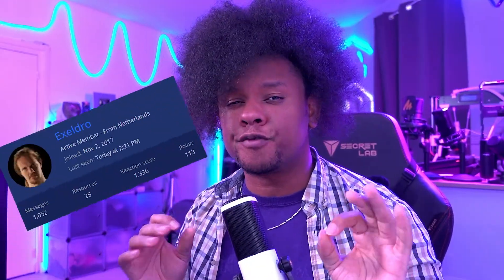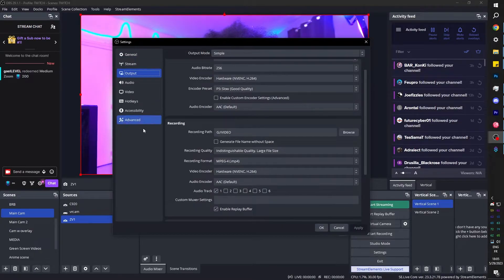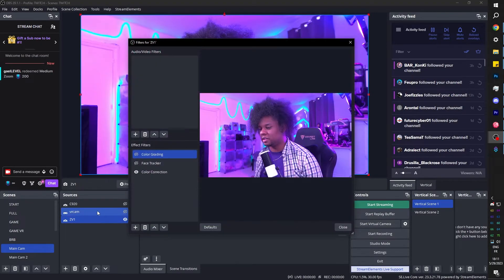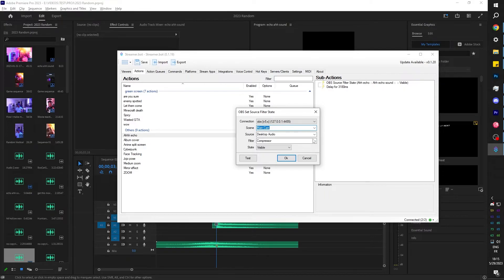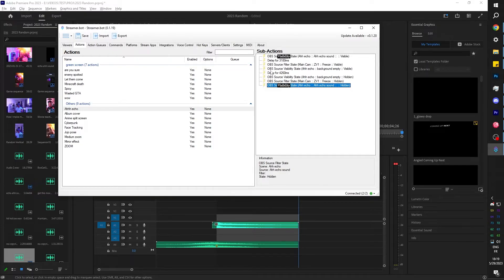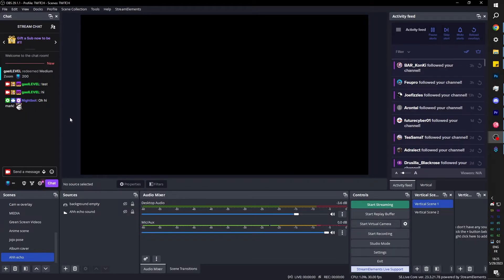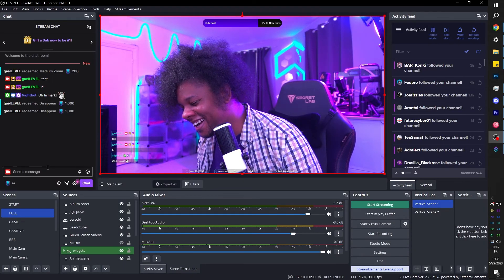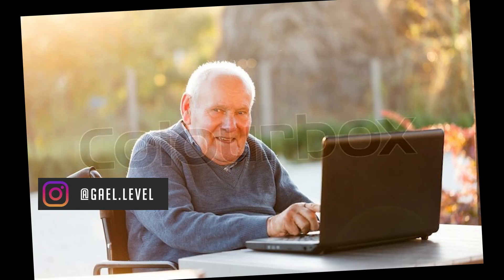OBS Streamer.bot Disappear Tutorial - Twitch Channel Points Ideas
A Tutorial on how to use OBS studio with streamer.bot to let your Twitch chat make you disappear with their channel points!